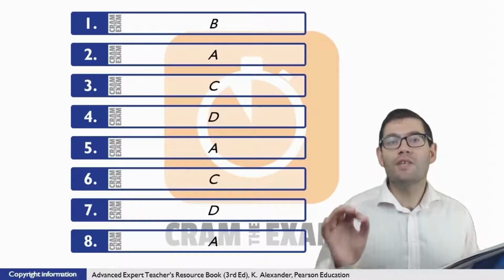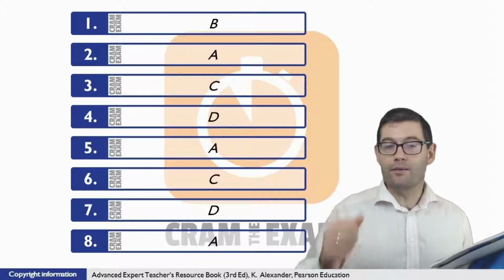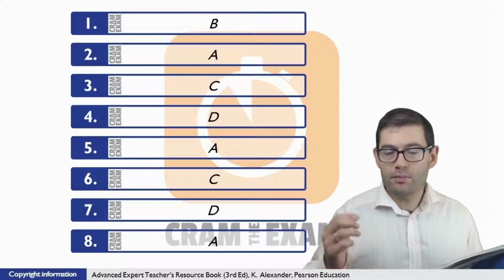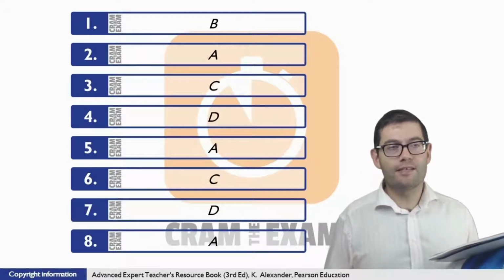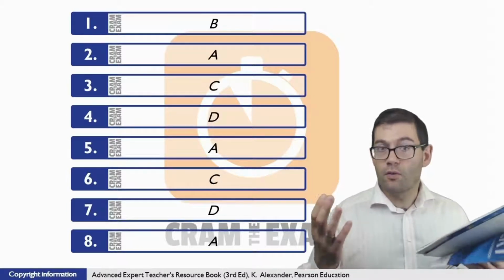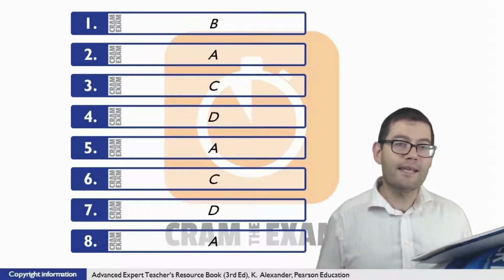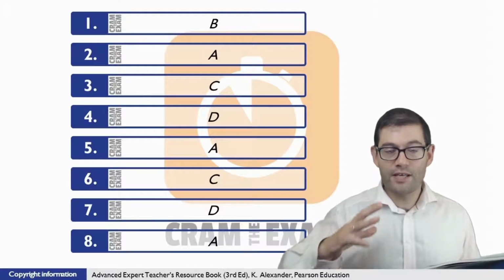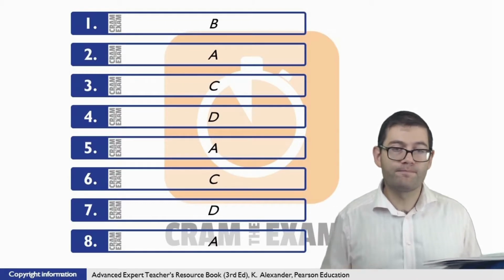Advanced Expert 2015 Unit 7A p107 Muliple Choice Cloze